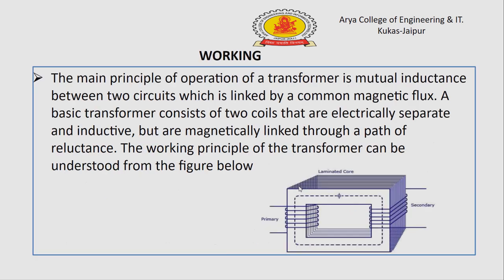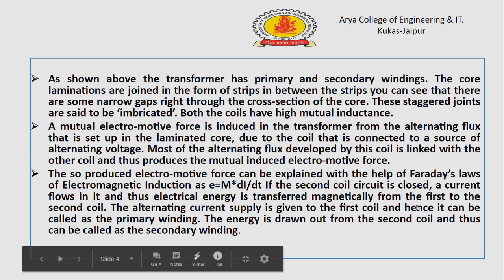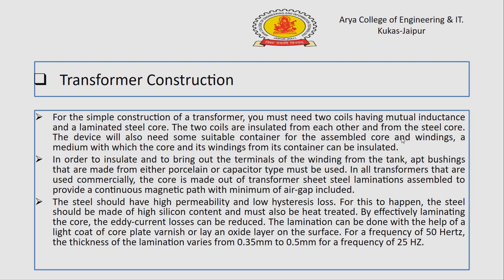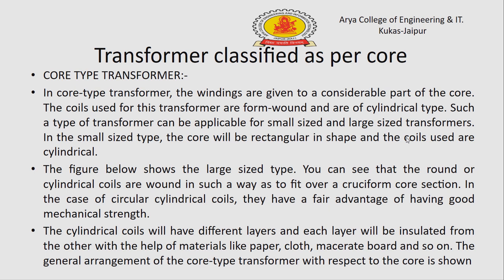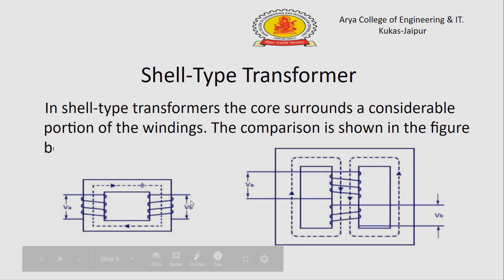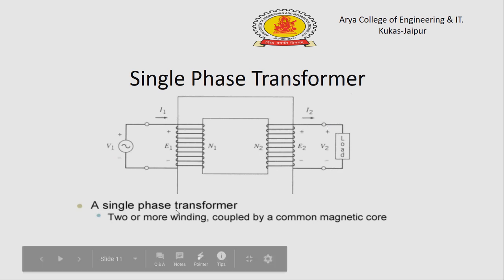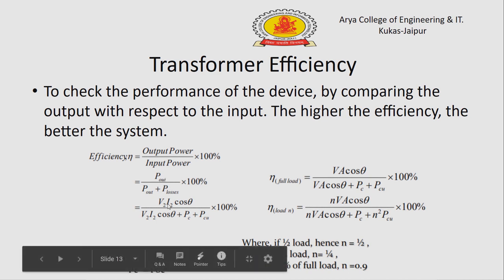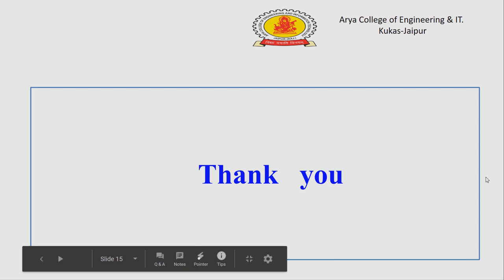Transformer (L1) BEE By Jitendra Garg